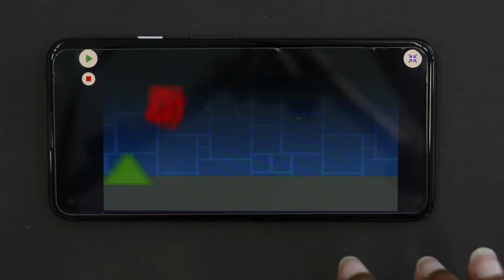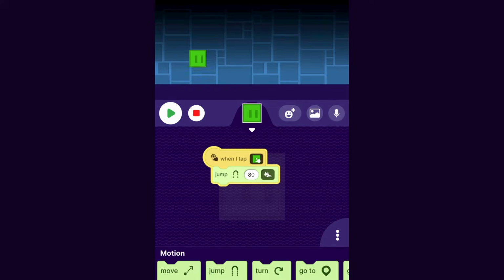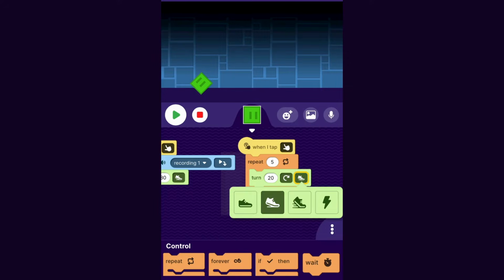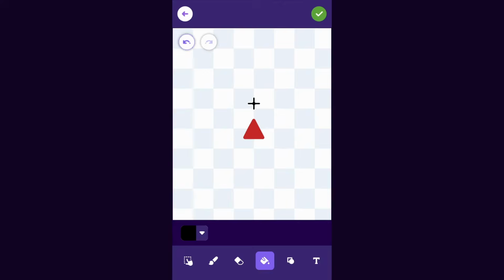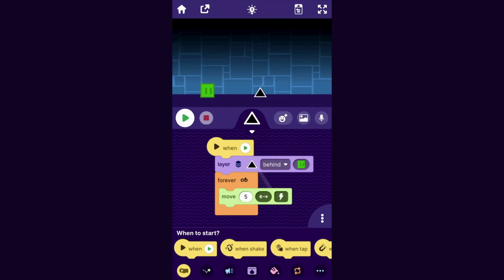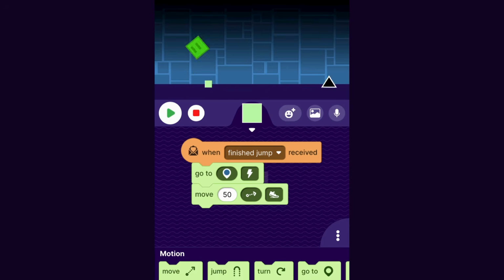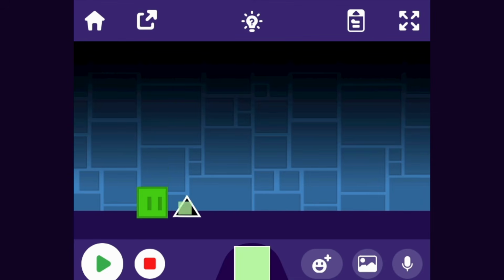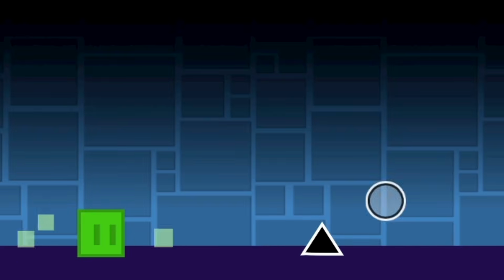How to Make a Geometry Platformer on the Phone | Tutorial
Zoom along as a rotating square, hop over triangles, cause explosion effects... In this game tutorial, you can do it all! Here's how you can make your own Geometry Platformer game. What would you like to add to it?